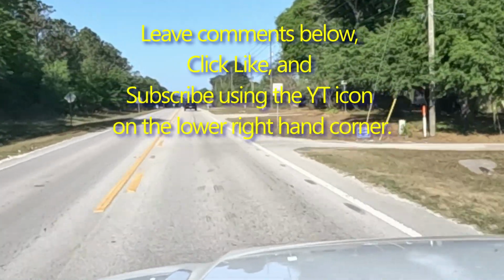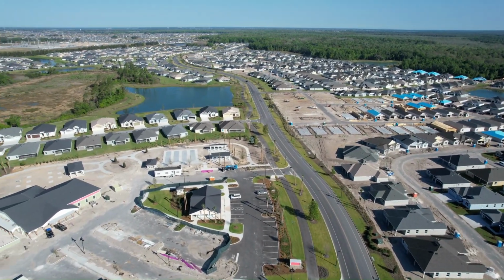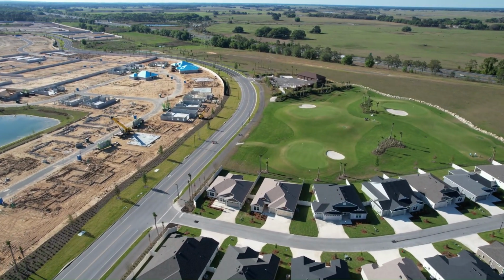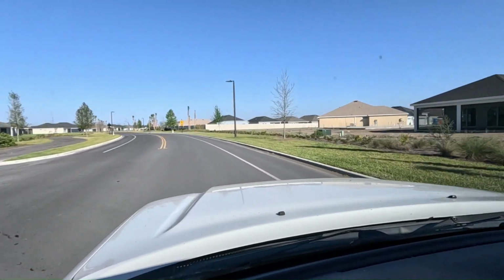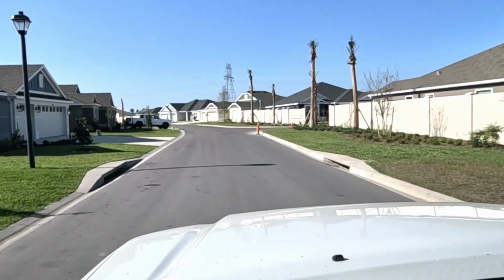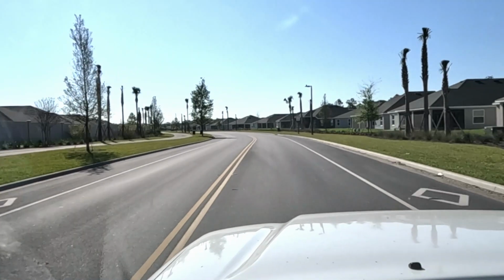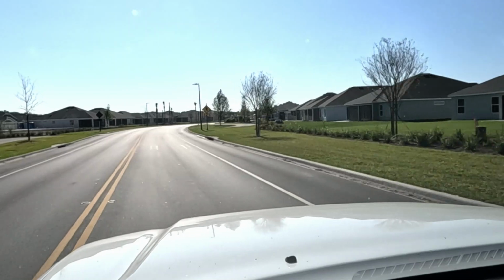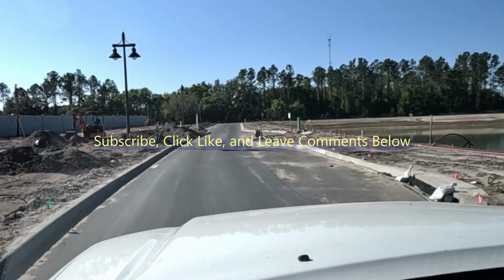Fly And Drive In The Villages in Leesburg Florida March 12 2023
In this video I will give you an update for the The Villages of Newell and Lake Denham.  We will drive into the The Villages of Westlake in Leesburg onto Meggison Rd and all the way to the Sumter County Line.  When we get to the Mickey Lee Pitch and Putt, we fly the drone over Newell and Lake Denham, and then we get back into the car for a drive through some of the neighborhoods of Newell.

Part 1 Nov 21, 2021
Part 2 Feb 23, 2022
Part 3 April 13, 2022
Part 4 August 21, 2022
Part 5 October 29, 2022
Part 6 December 2, 2022
Part 7 January 29, 2023
Part 8 Janurary 29, 2023